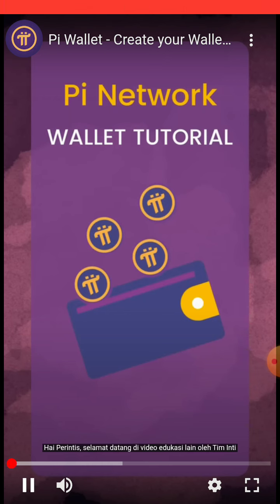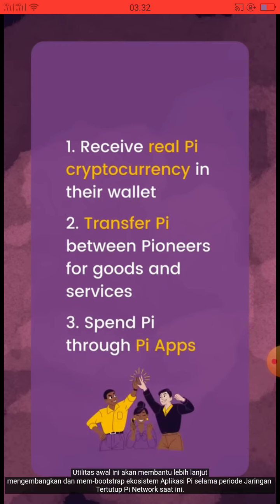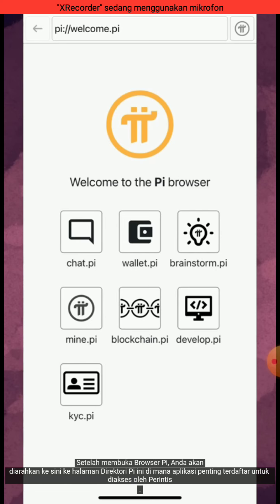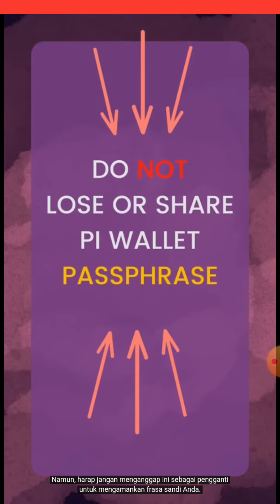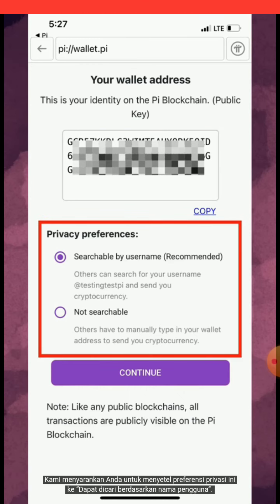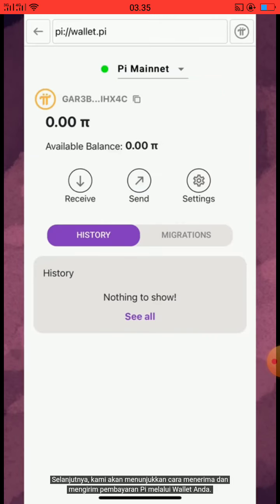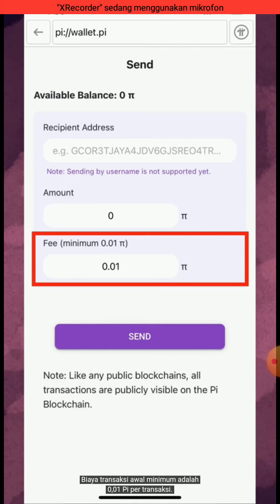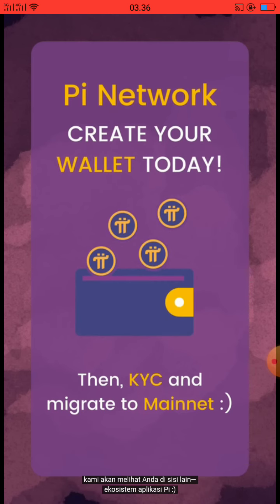Pi Network ll Wallet tutorial new update Aug 5th 2022 indonesia subtitel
Tutorial menggunakan wallet terbaru subtitle indonesia

Pi Network
Code referal :
teksasteam1

Saya mengirimi anda 1π! Pi adalah mata uang digital baru yang dikembangkan oleh Stanford PhD, dengan lebih dari 35 juta anggota di seluruh dunia. Untuk mengklaim Pi Anda, ikuti tautan ini dan gunakan nama pengguna saya (teksasteam1) sebagai kode undangan Anda.